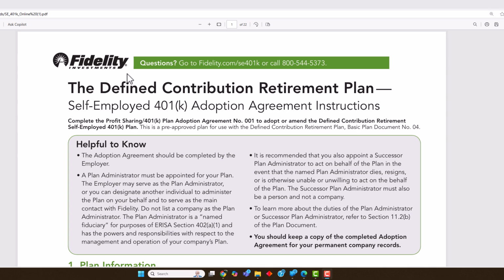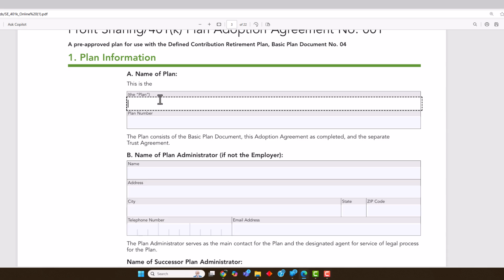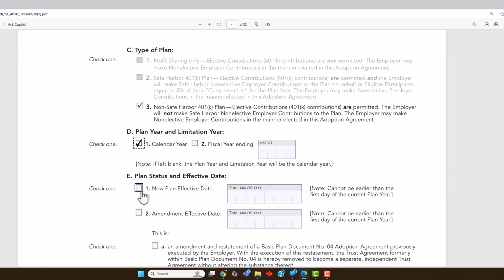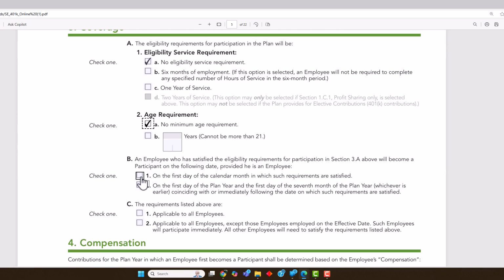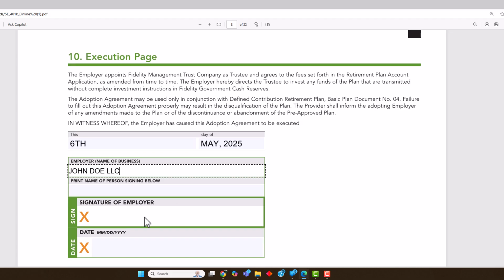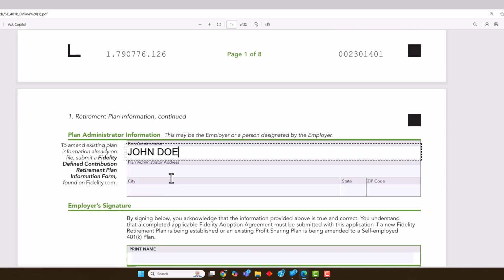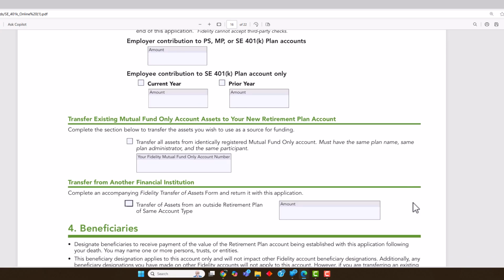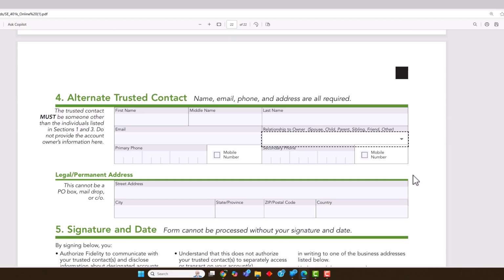How to open a Self-Employed Solo 401k at Fidelity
Timecodes

0:00 - Solo 401k @Fidelity
01:25 - Profit Sharing/401(k) Plan Adoption Agreement No. 001
06:58 - Trust Agreement
07:43 - New Fidelity Account - Retirement Plan
11:10 - Trusted Contact Authorization Form